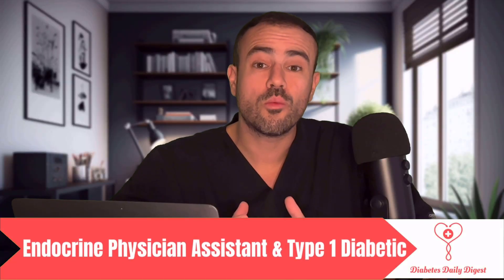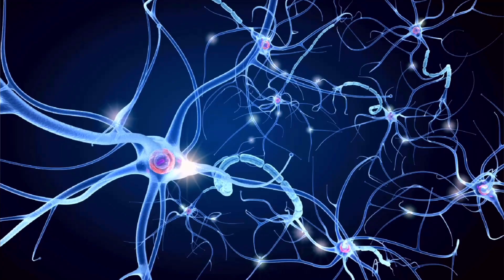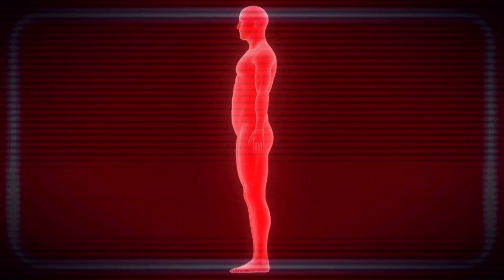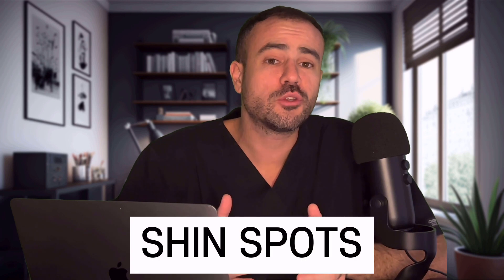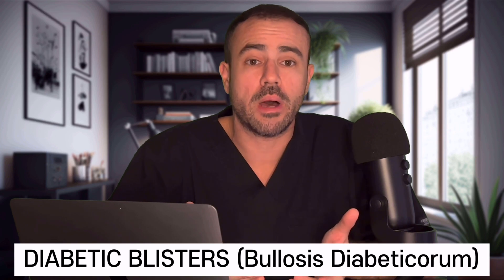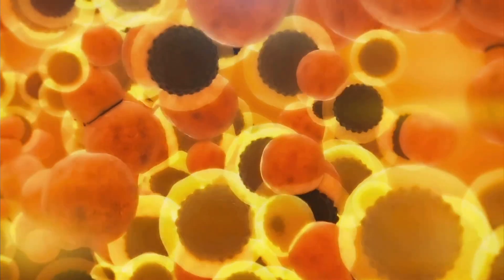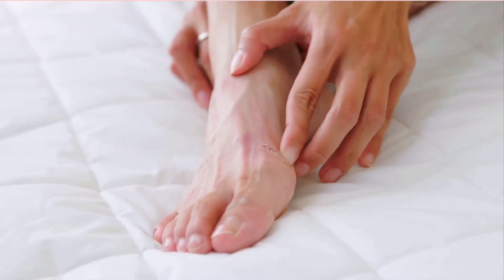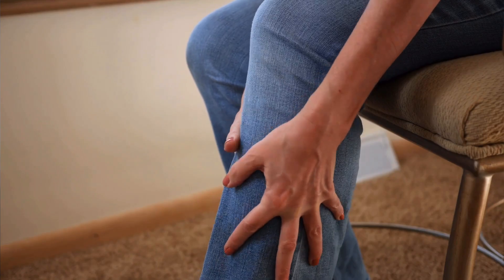10 UNEXPECTED Signs Of Diabetes On The Skin!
In this video we'll discuss vital skin indicators of diabetes, prediabetes, and insulin resistance you should never overlook. We'll delve into the top 10 crucial symptoms that manifest on the skin, signaling potential risks for these conditions. From itchy and dry skin to diabetic blisters and skin infections, each warning sign holds significance in identifying underlying health concerns. Recognizing these signs is important for both Type 1 and Type 2 diabetics and understandings how these skin manifestations correlate with A1C levels, blood sugar control, and overall health.

Don't miss out on this essential guide to understanding the skin's role in diabetes warning signs.
Some topics included in this video: Itchy and dry skin, Digital Sclerosis (or Diabetic sclerodactyly), Acanthosis Nigricans, Diabetic dermopathy (shin spots), Diabetic Blisters (Bullosis Diabeticorum), Eruptive xanthomatosis (or Eruptive xanthomas), Skin Infections, Diabetic foot ulcers, Necrobiosis Lipoidica, Skin tags (Acrochordons).